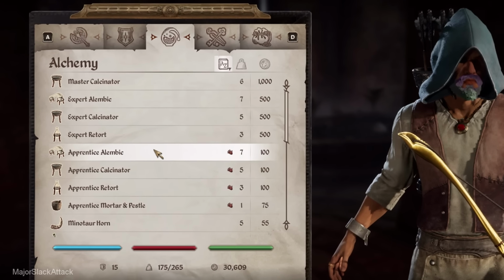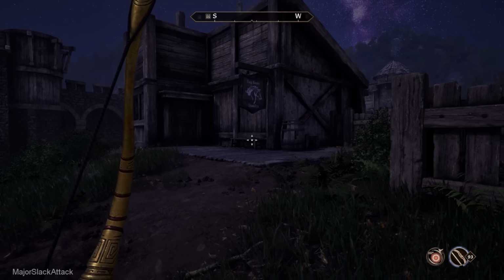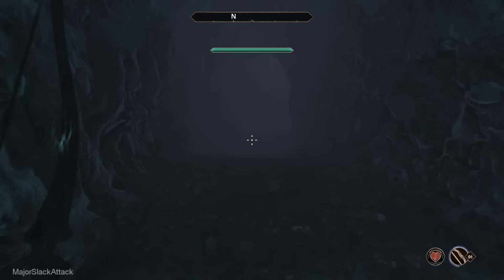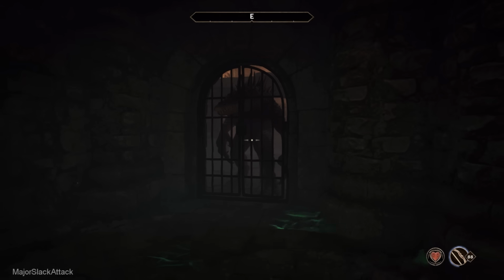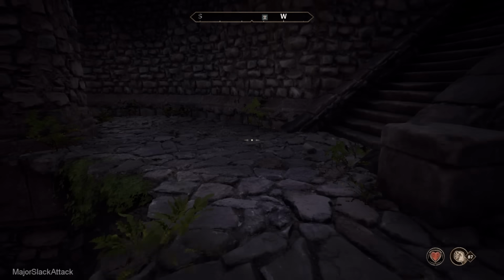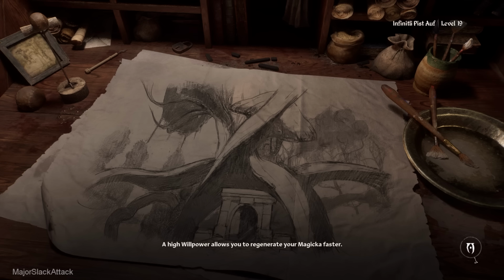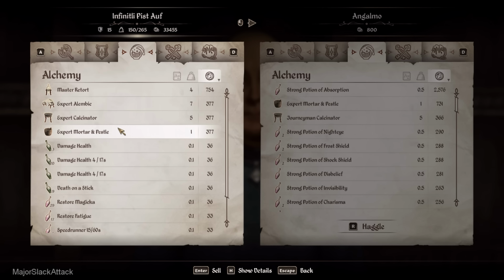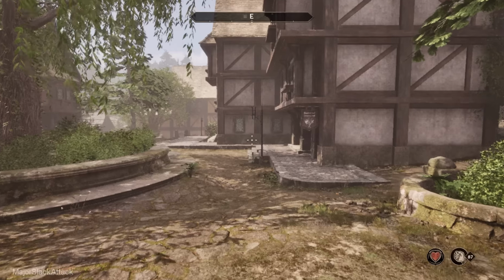Oblivion Remastered Walkthrough MASTER DIFFICULTY Part 21 - How to Get BETTER ALCHEMY GEAR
Oblivion Remastered walkthrough by Major Slack played on MASTER DIFFICULTY. This is NOT a blind playthrough! This is a serious endeavour. I practice and study before uploading all videos. This run will feature smart gameplay and informative commentary.

This video will also help those doing 'The Arrow of Extrication' quest.

0:00 - Hardcore Slackers
3:12 - Apprentice Alchemy Gear Run starts here
12:16 - How to get past the locked 'Old Wooden Door'
27:12 - Complete set of Apprentice Alchemy gear (Guaranteed)
36:47 - Alchemy gear shopping spree (where to look)

The Elder Scrolls IV: Oblivion Remastered is a brand new 2025 release by Virtuos and Bethesda Game Studios. It is a remake of the original 2006 RPG award winning classic including the Knights of the Nine and Shivering Isles expansion packs. It features a complete overhaul of the graphics with modern rendering techniques including ray tracing and updated textures.

Major Slack is a veteran gamer and a hardcore Youtube Skyrim guru who has been playing video games ever since they were first invented. (No joke. He was right there plunking his quarters into Pong when it first came out at the arcades in 1972.)

Live: June 2, 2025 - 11:00 AM Eastern